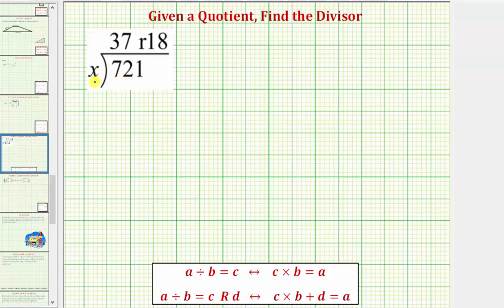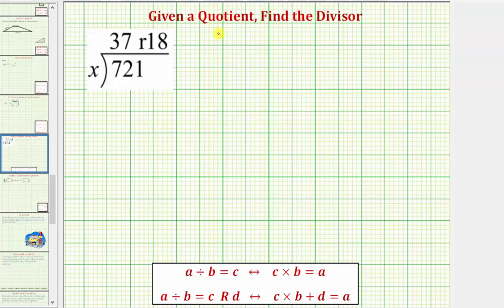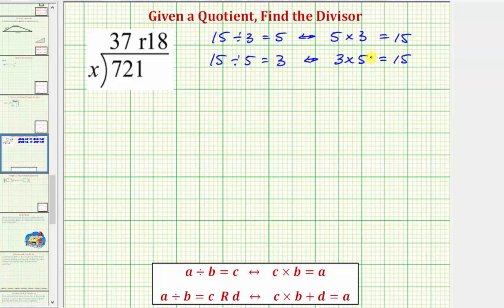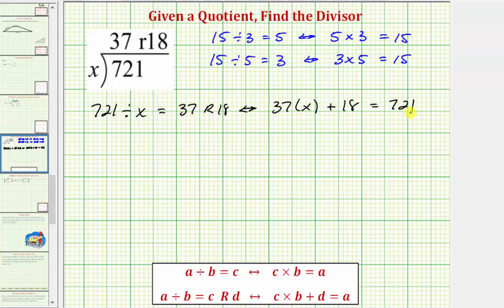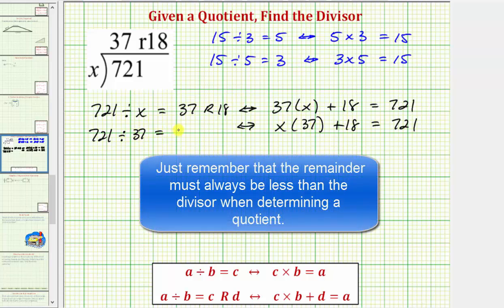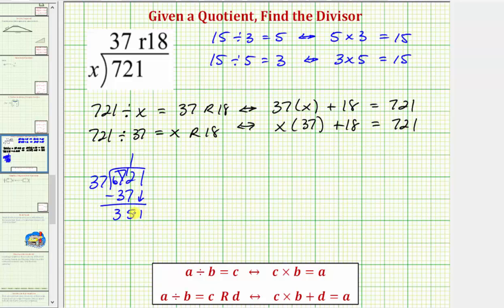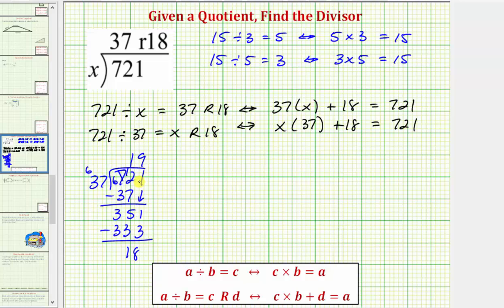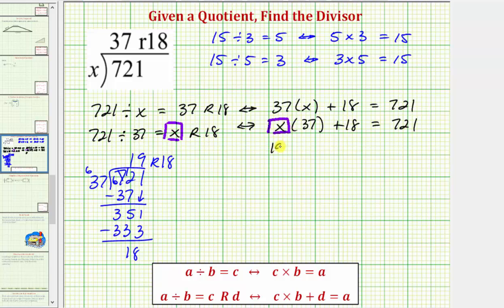Find the Divisor Given a Quotient with a Remainder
This video explains how to determine a divisor given a quotient with a remainder.